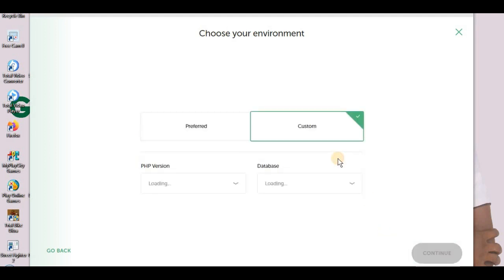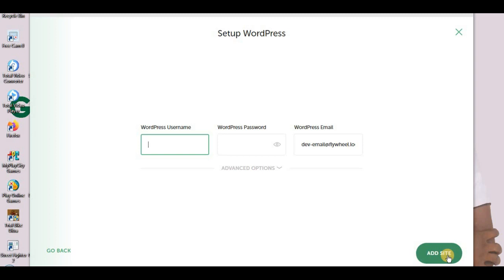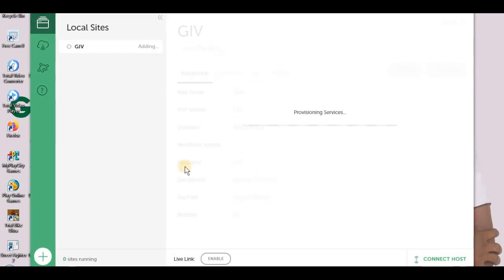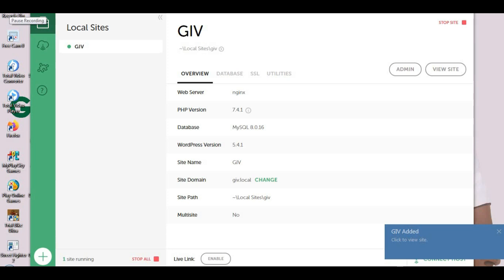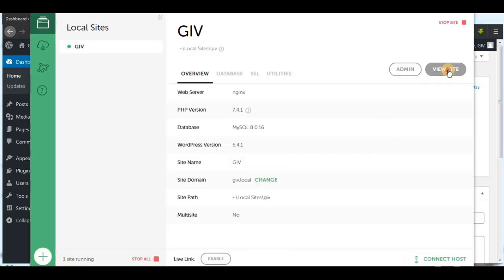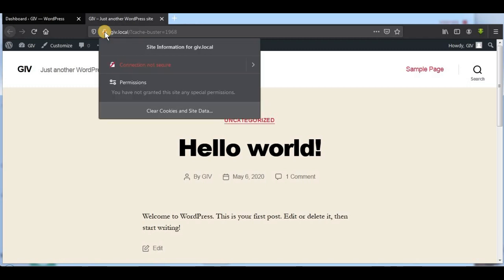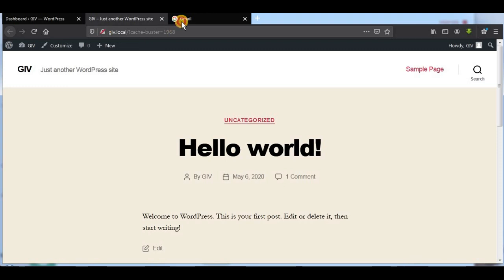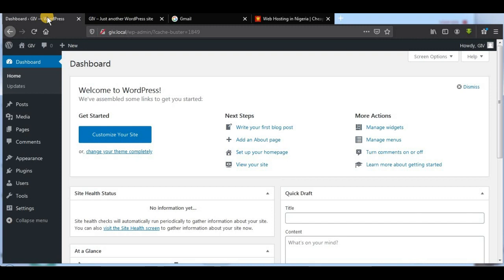Develop Websites with ease step by step Part 3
Design and Develop your Website with ease.